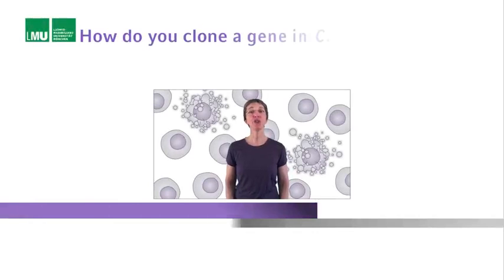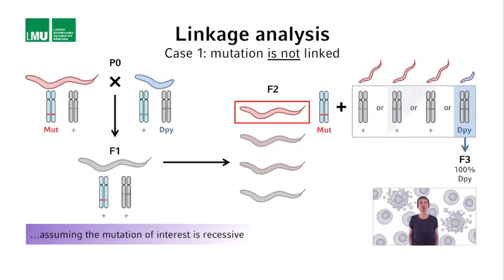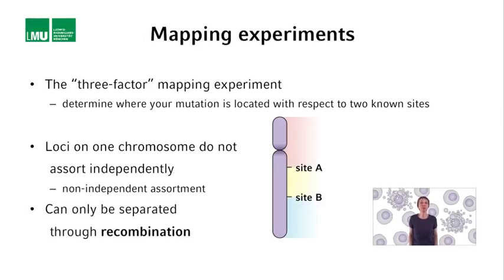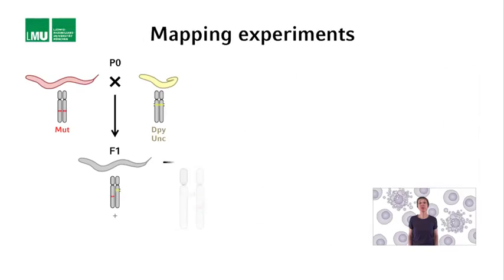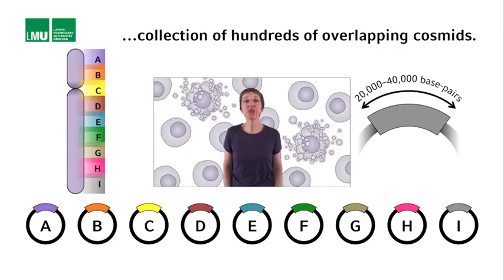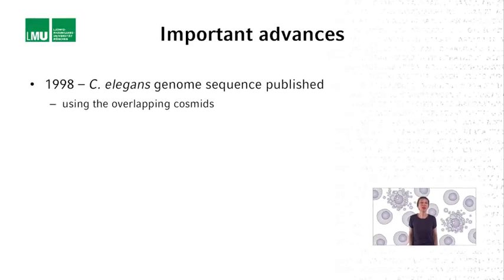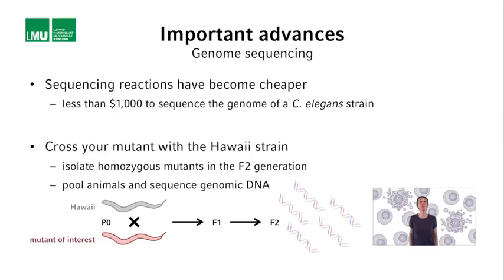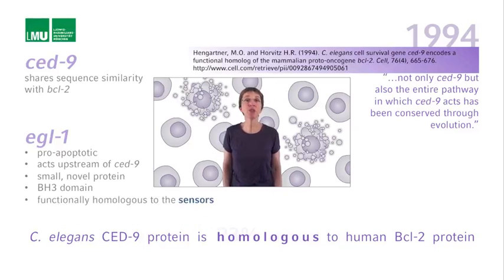3 3 Lecture 3 Cloning of C elegans ced 9 and egl 1 17 45